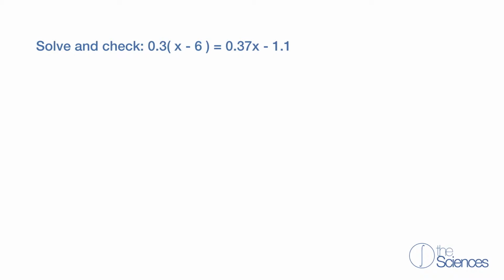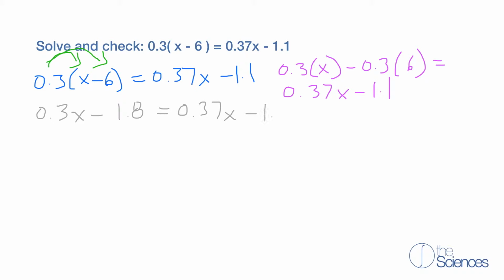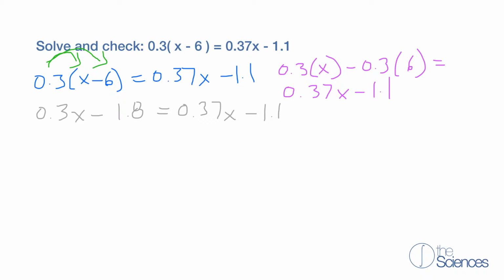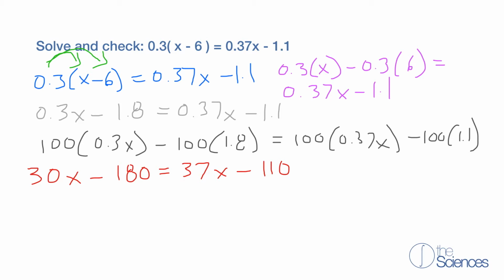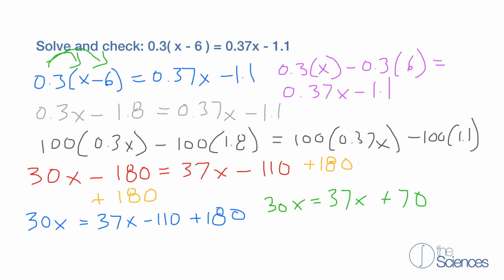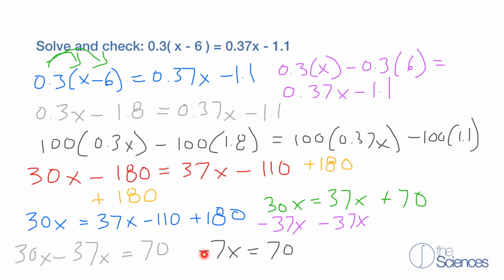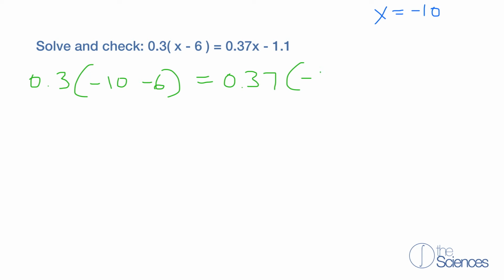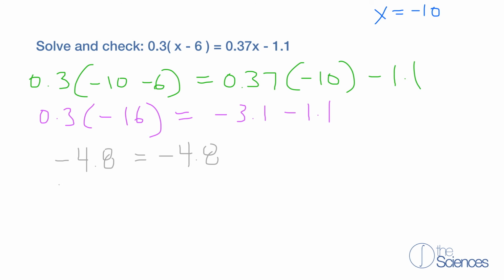Solve linear equations containing decimals #5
Solve linear equations containing decimals.